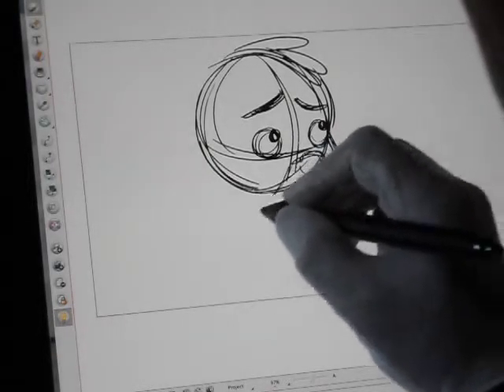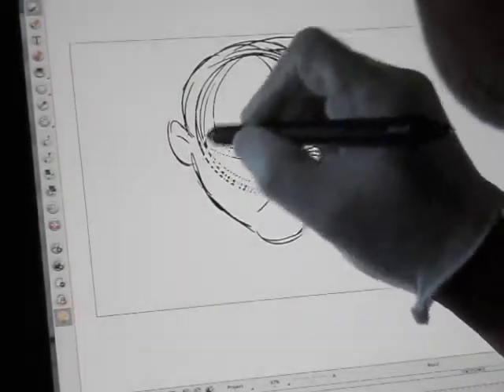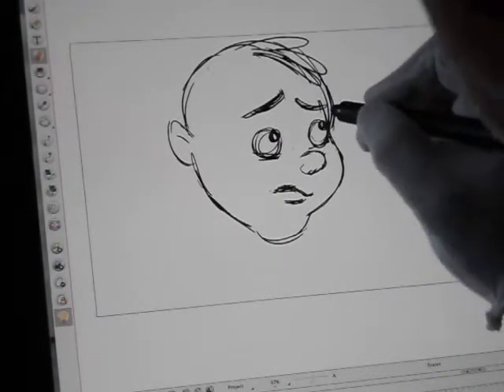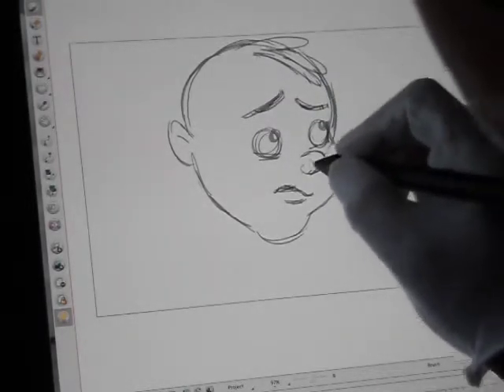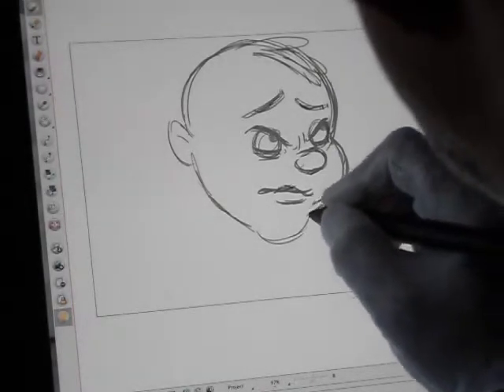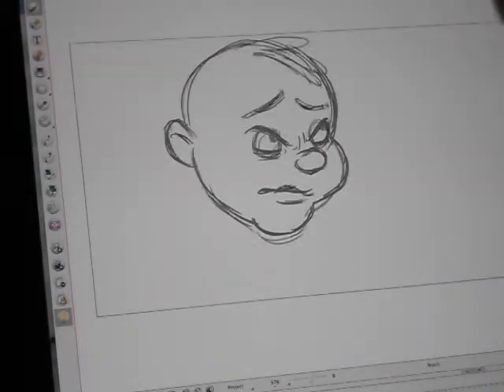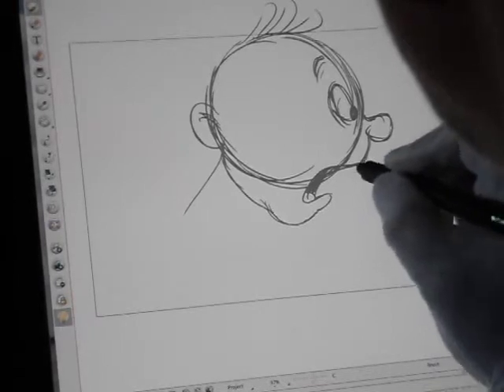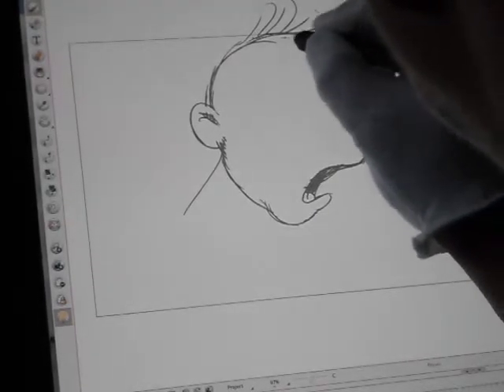How to Animate a head turn in Toon Boom Storyboard Pro using a Wacom Cintiq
Drawing a new character, he reacts to something off screen. This is drawn on the Wacom Cintiq using ToonBoom Story Board Pro. Starting with a circle and adding features to draw a face, then animating this guy turning his head.